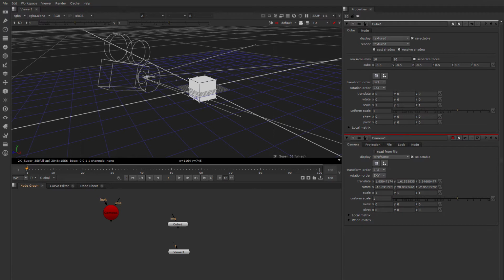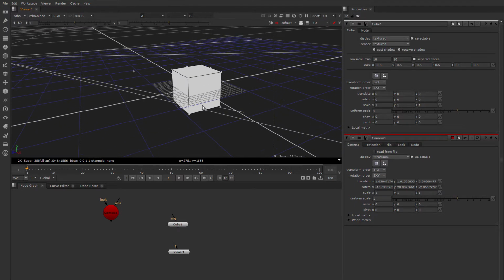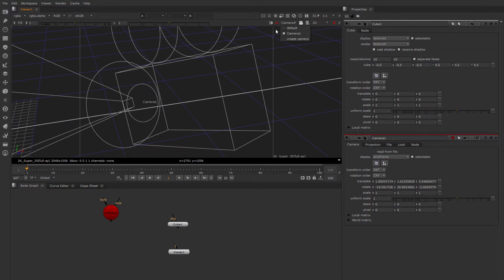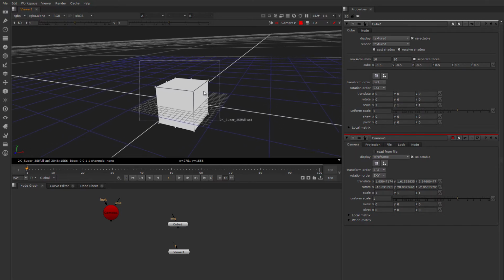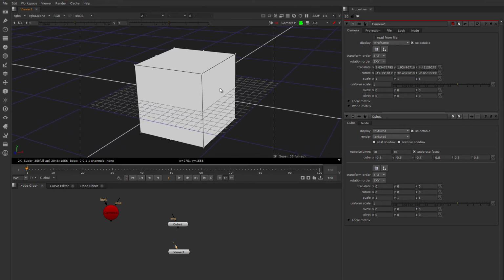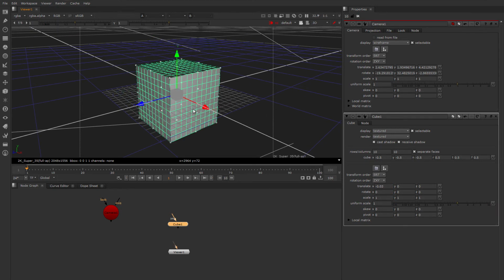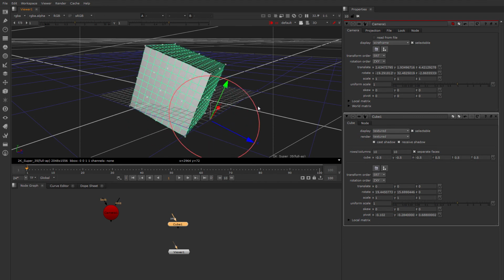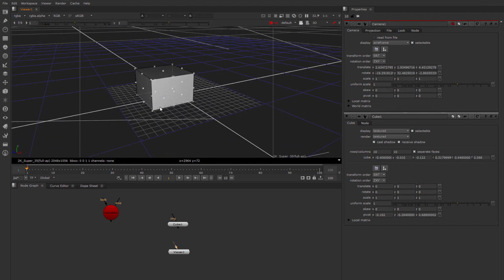Learn Nuke NK101 7-6 3D Navigation in the Viewer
This video covers 3D navigation in the Nuke Viewer.

This is part of a NK101 which is a full introduction course to Nuke.